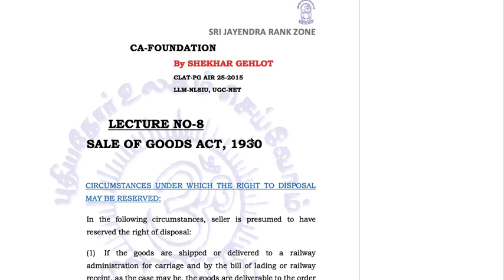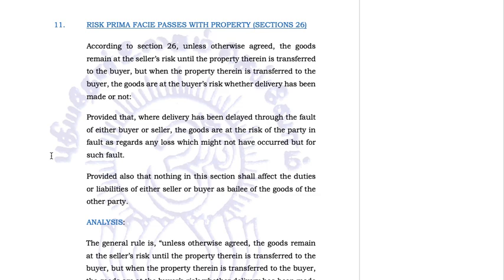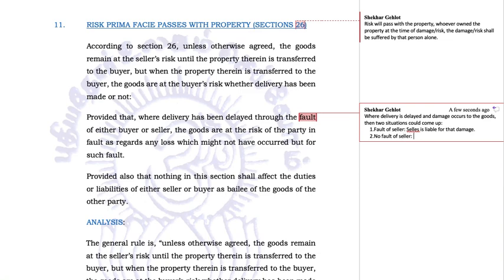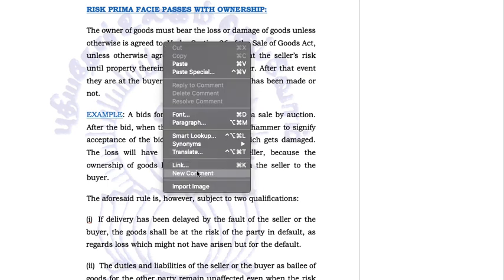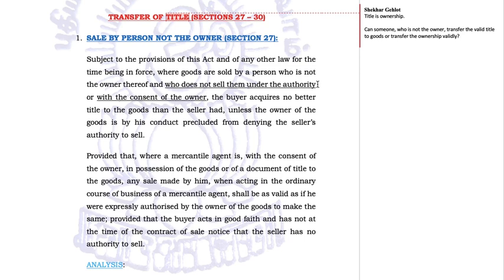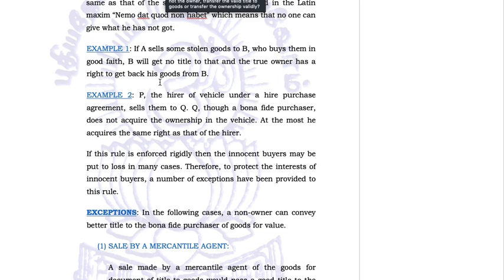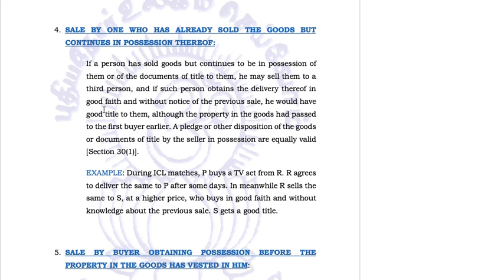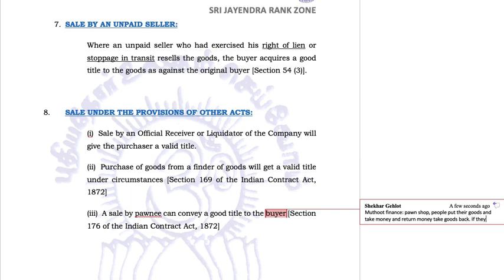CA/CLAT CLASSES | LAW | SALE OF GOODS ACT | LECTURE 8